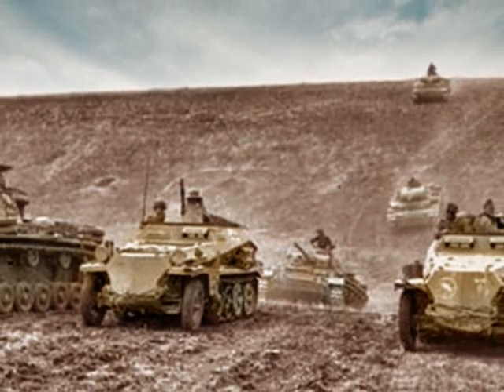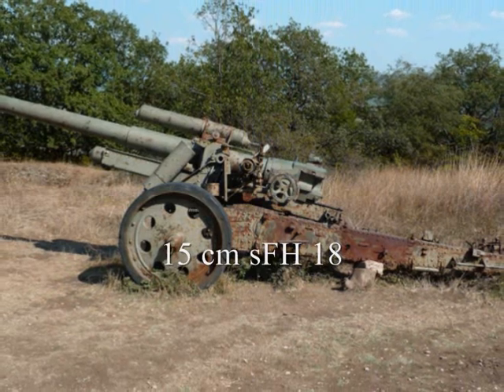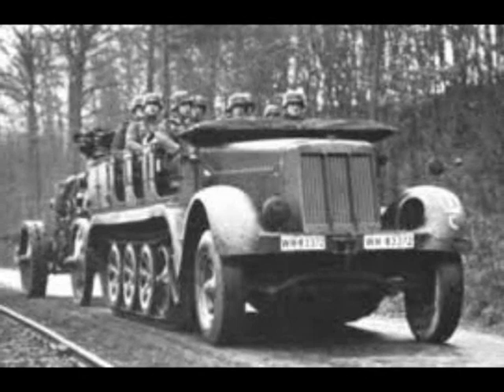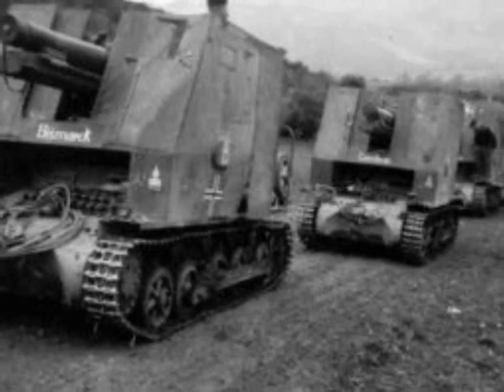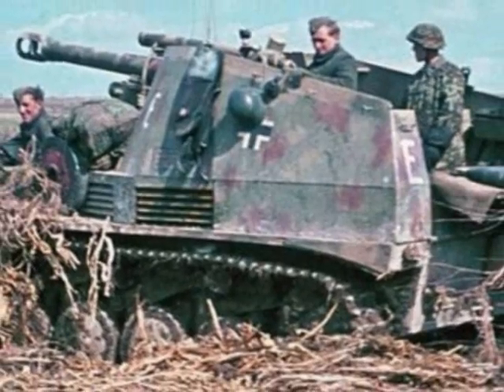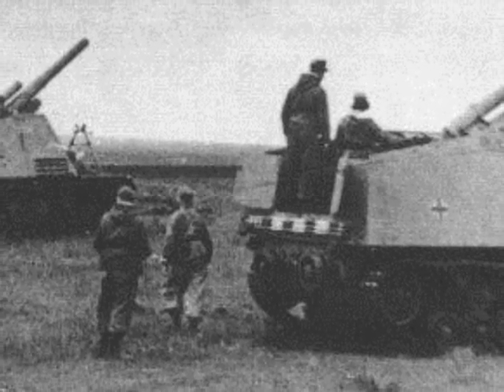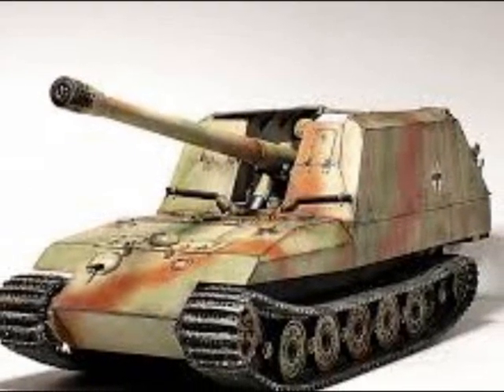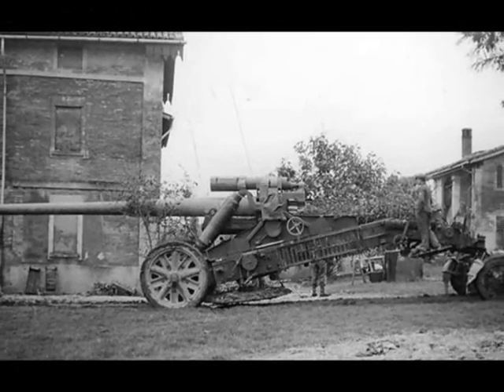Panzer Artillery: Self-propelled Artillery Batteries of Germany ’34-‘45 (Bison, Wespe, Hummel)